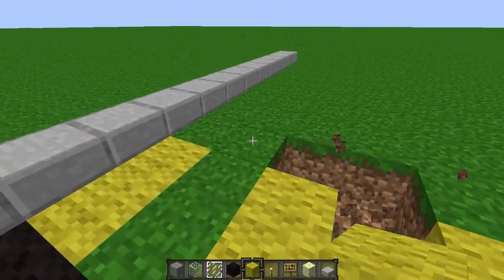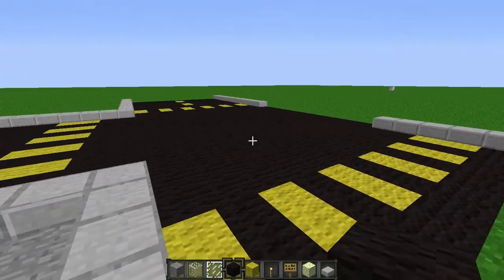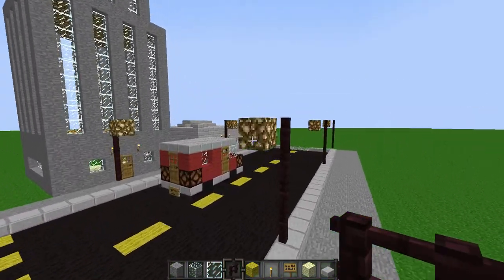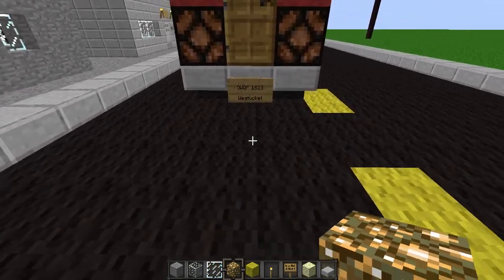Minecraft Let's Build: Huge City - Part 3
If you have any suggestions or donations or anything that would help me, or even just a simple question, message me, and I will be happy to answer it for you. I hope you enjoy my videos! :)